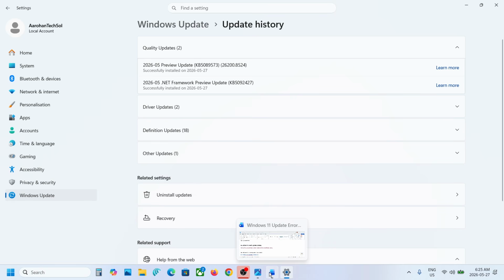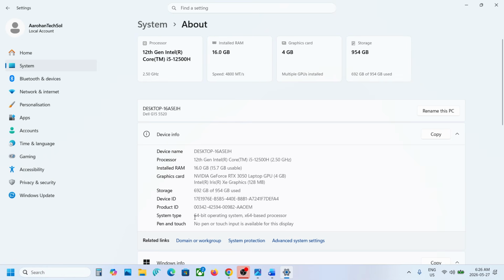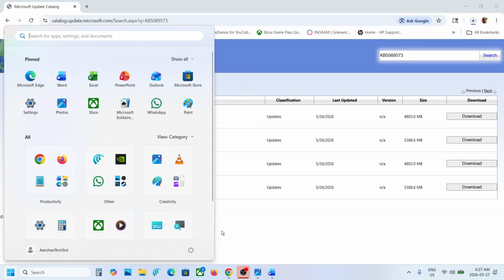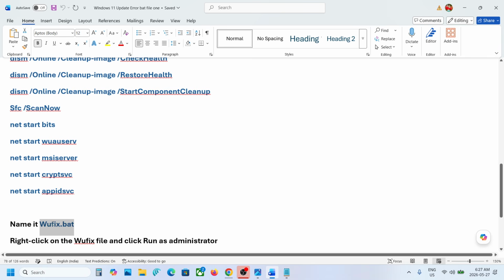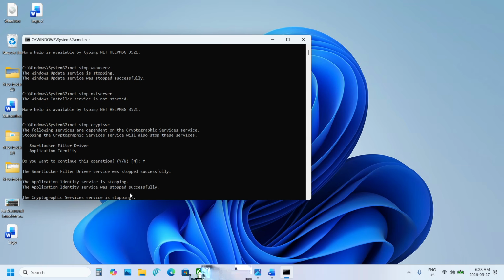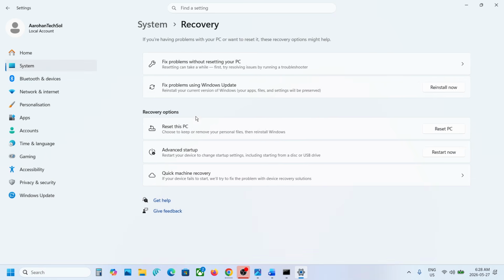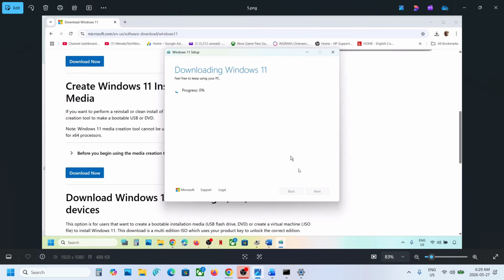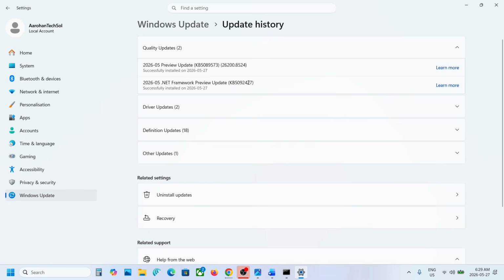Fix Update 2026-05 (KB5089573) (OS Builds 26200.8524/26100.8524)/KB5092427 Not Installing Windows 11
How To Fix 2026-05 Preview Update (KB5089573) (OS Builds 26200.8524 and 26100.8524)/KB5092427 Fail To Install, Fix Download/Install Error Code when Installing 2026-05 Preview Update (KB5089573) (OS Builds 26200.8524 and 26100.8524)/KB5092427 On Windows 11, Fix Can't Update Windows 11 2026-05 Preview Update (KB5089573) (OS Builds 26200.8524 and 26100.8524)/KB5092427